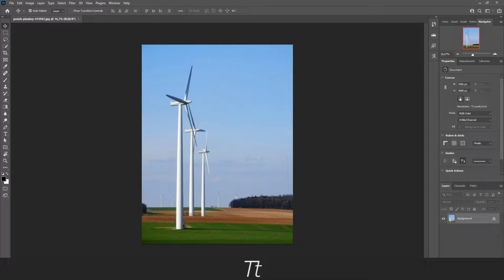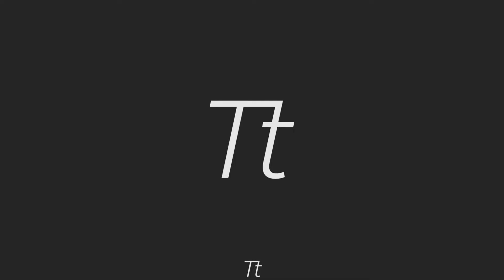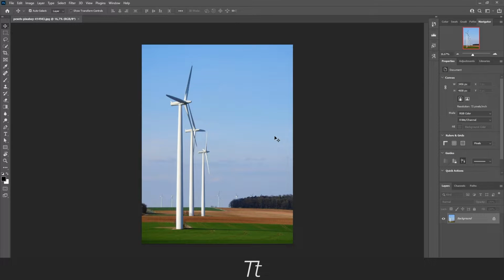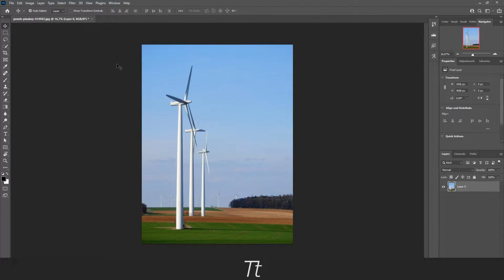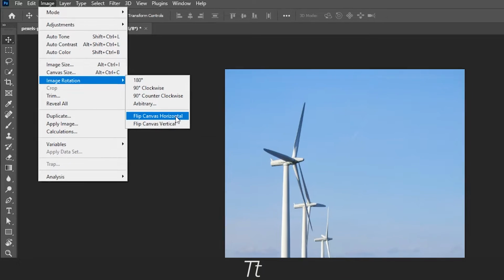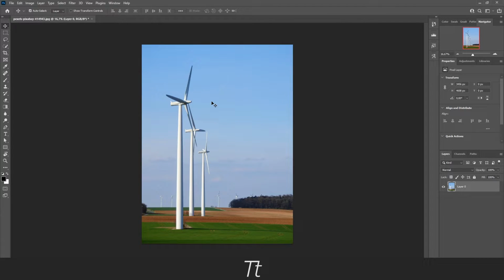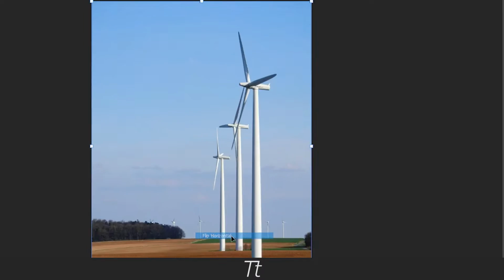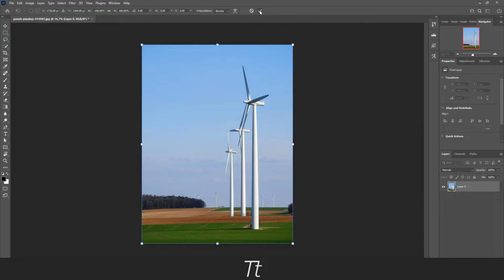How to Rotate an Image and Canvas in Photoshop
In today's video, I'll be showing you how to rotate an image and the canvas in Adobe Photoshop.

00:00 - Intro
00:25 - First Method for Rotating an Image
00:40 - Second Method for Rotating an Image
01:03 - Rotating the Artboard
01:39 - Outro

Track: ♪ Biscuit (Prod. by Lukrembo)